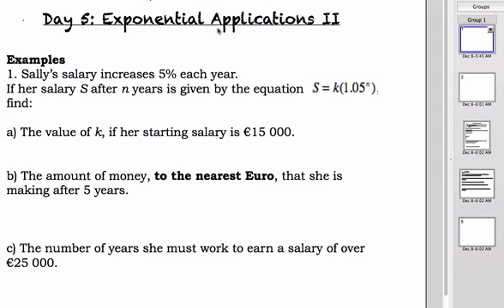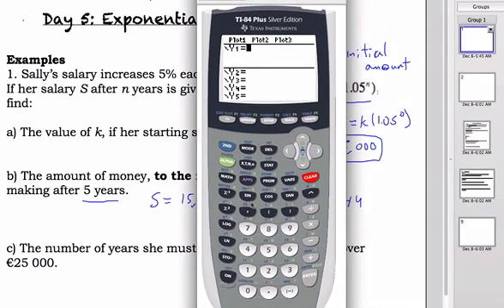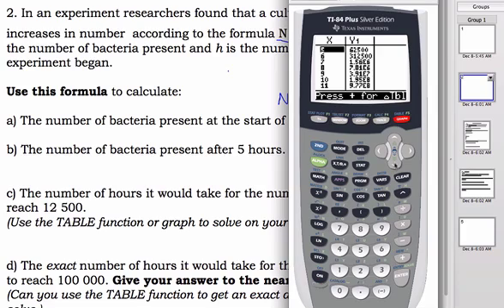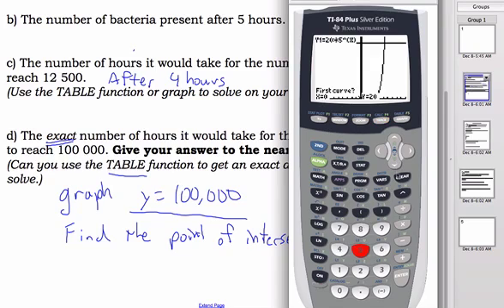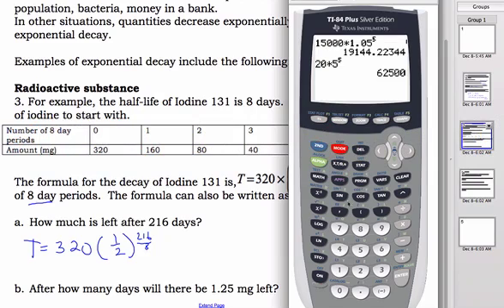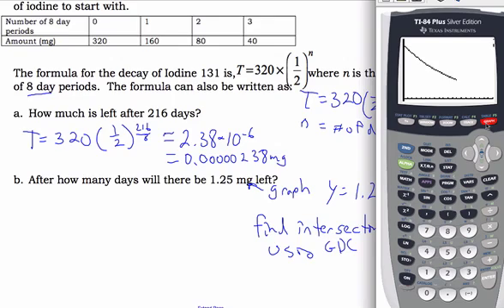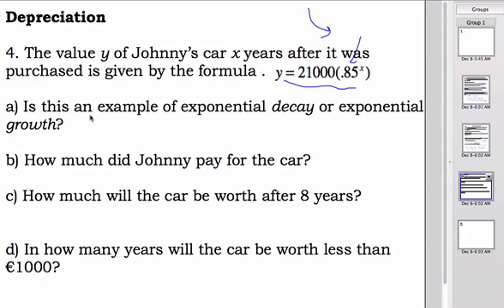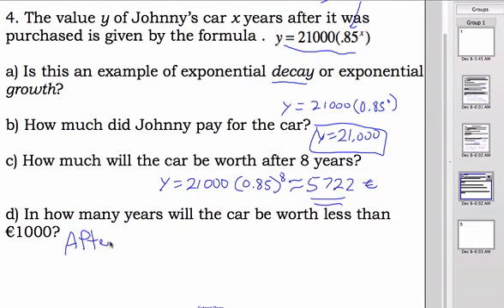More Exponential Applications